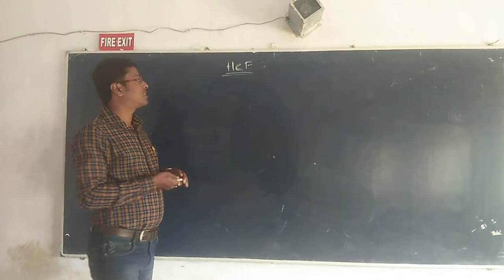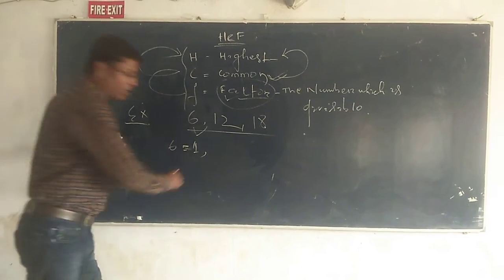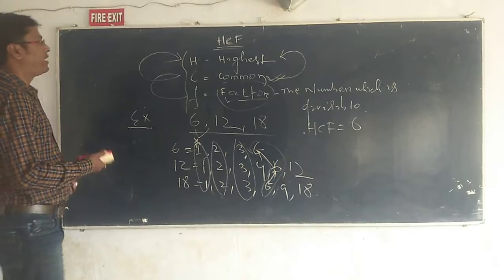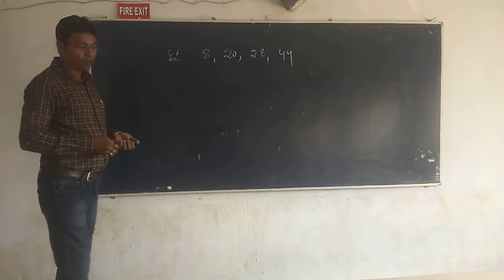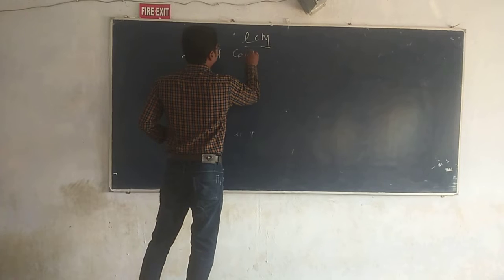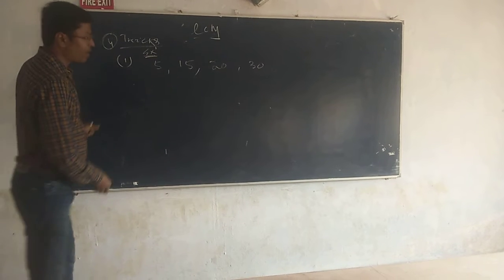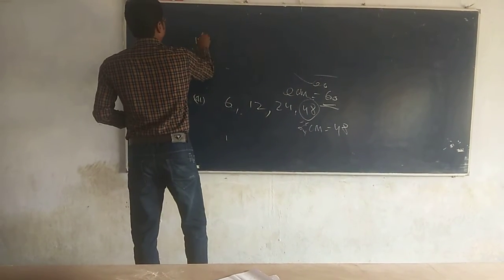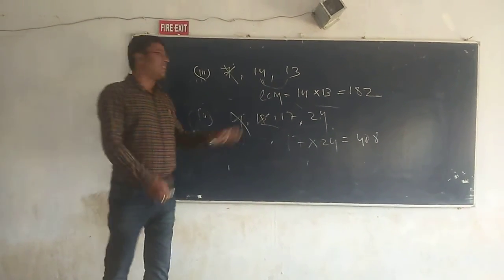HCF &LCM Tricks